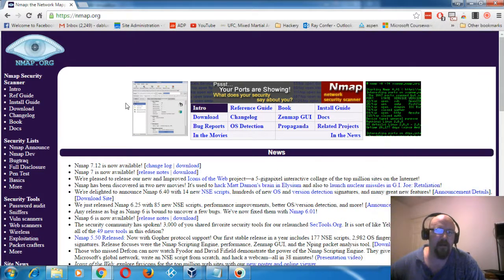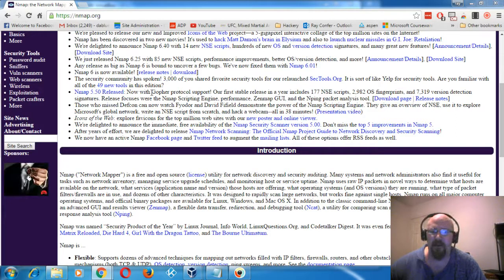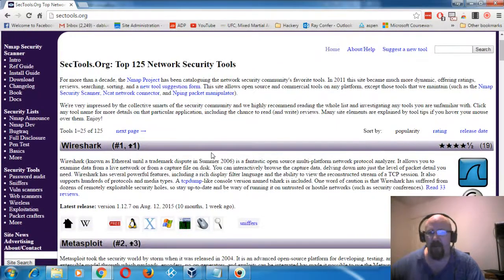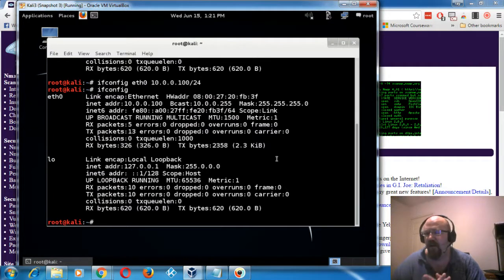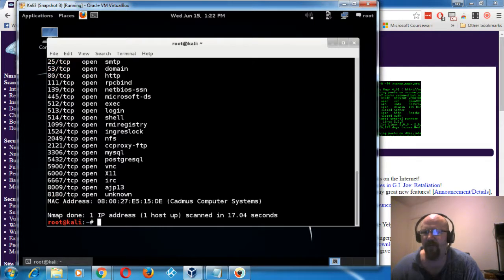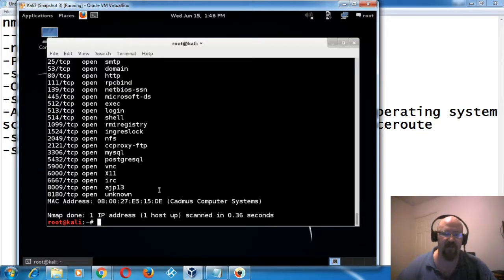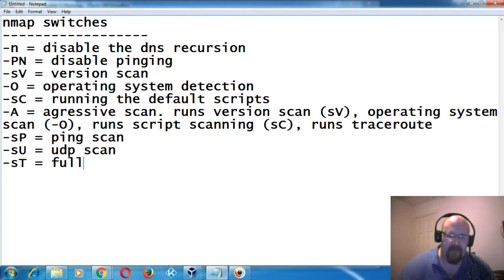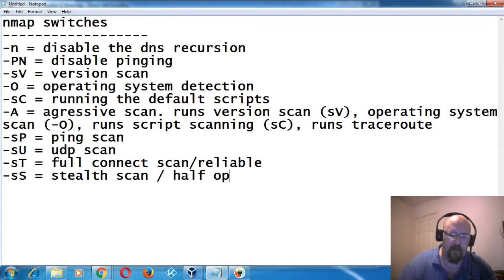Scanning with nmap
In this lesson I talk about Port scanning with Nmap. I cover basic switches, expected outputs, scripting and all kinds of awesomeness that is Nmap